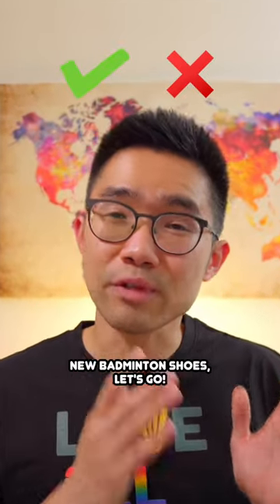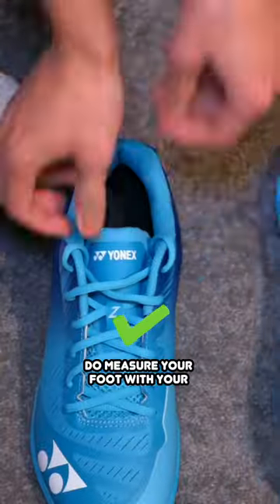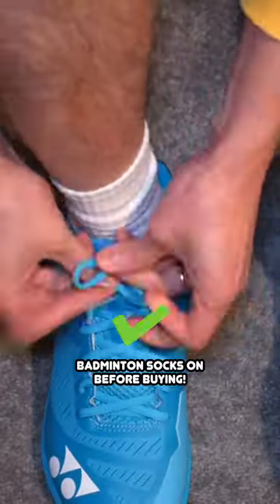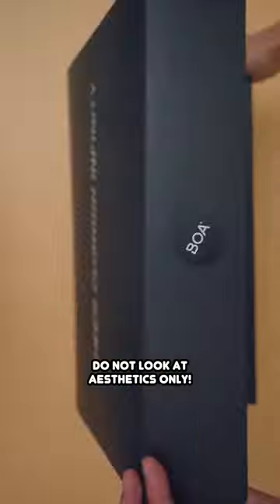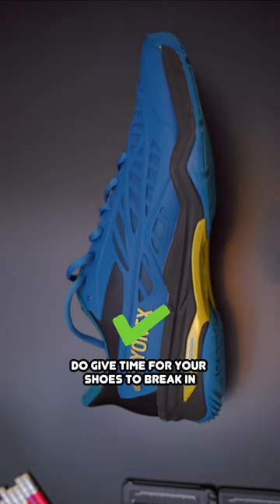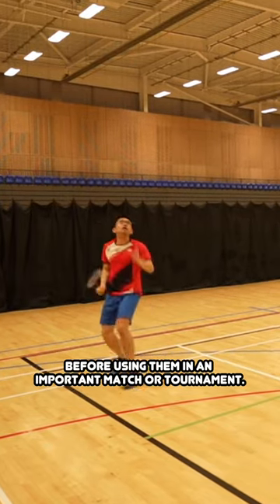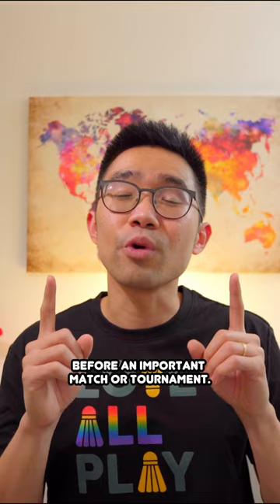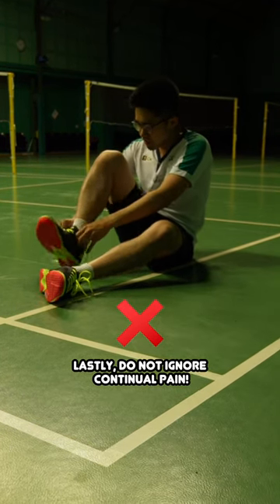The Do's and Don'ts Of Choosing Badminton Shoes 👟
Here I discuss the do's and dont's of choosing new badminton shoes and what you need to consider when buying a pair of badminton trainers.